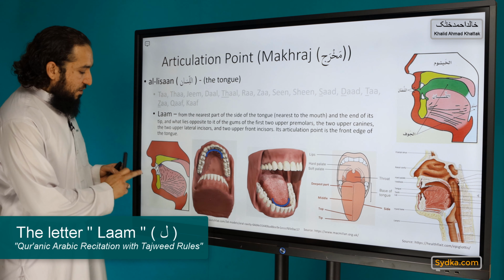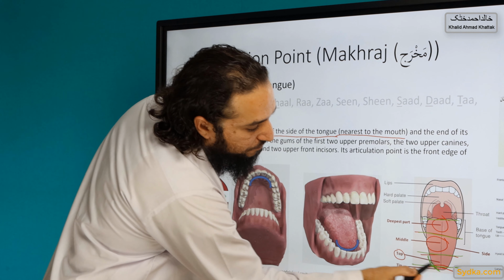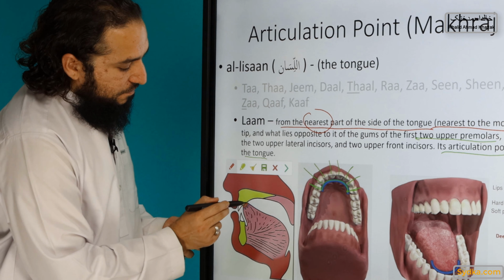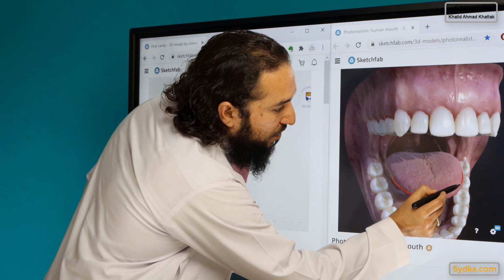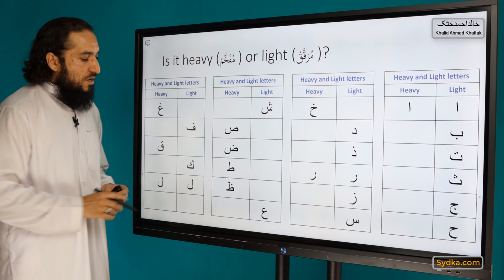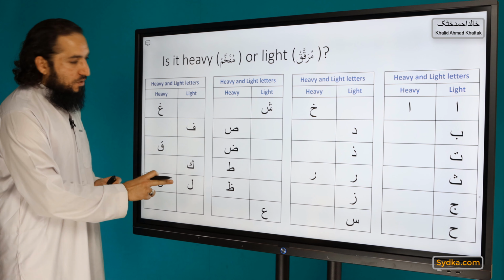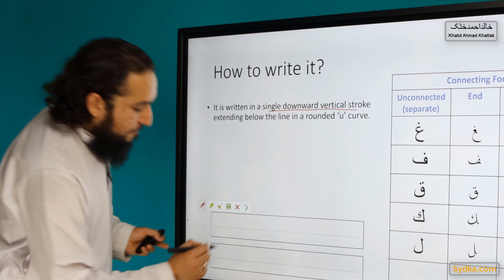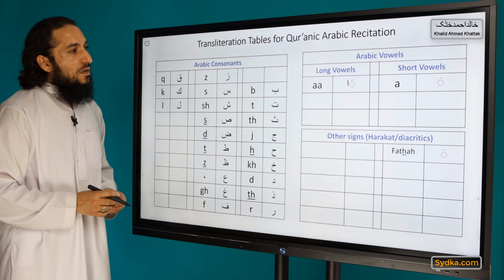1.31 - "Qur'anic Arabic Recitation with Tajweed Rules" - The letter " Laam" ( ل )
1.31 - "Qur'anic Arabic Recitation with Tajweed Rules" - The letter " Laam" ( ل )